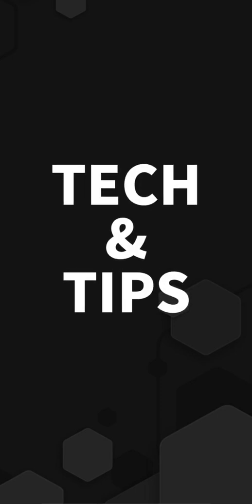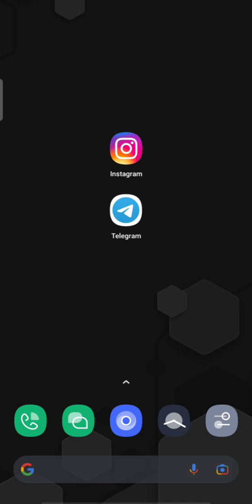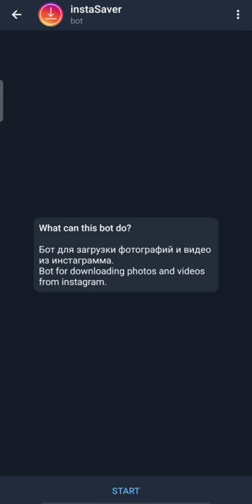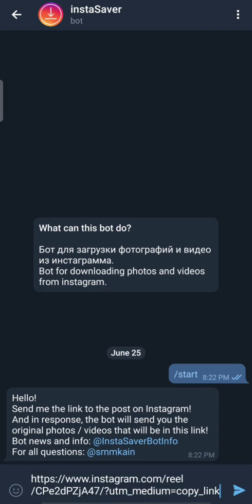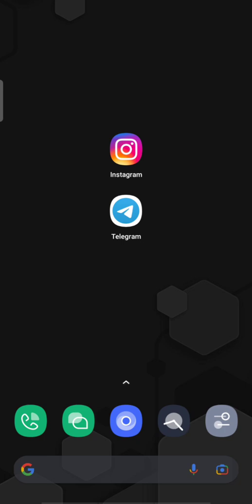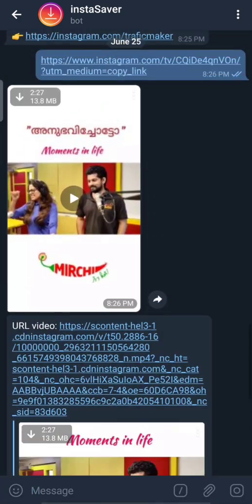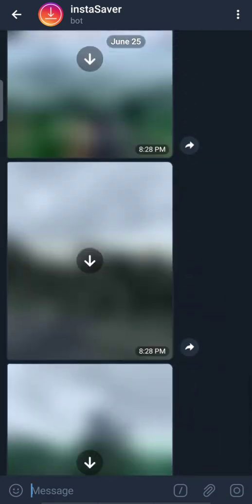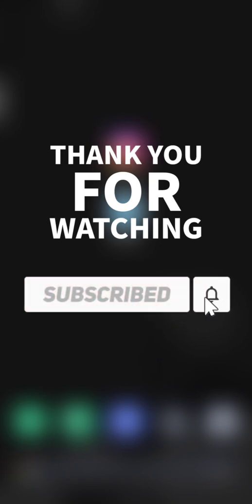Download Instagram Videos Using Telegram | Simple Steps | Telegram Bot | 100% working